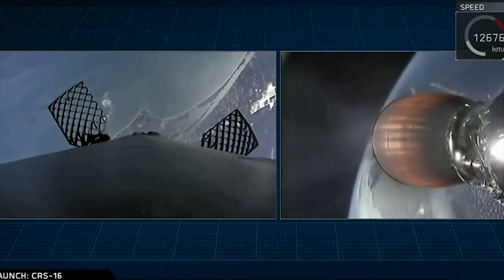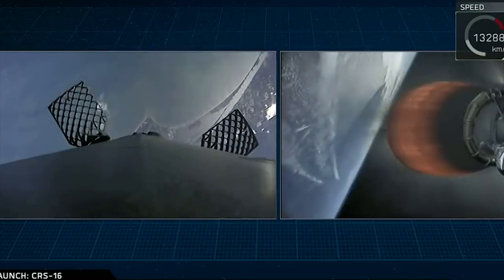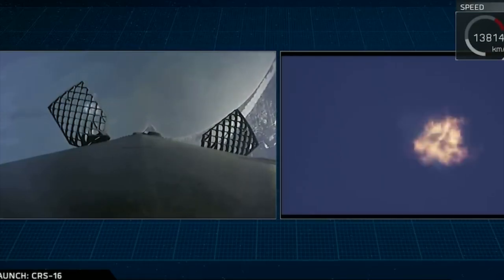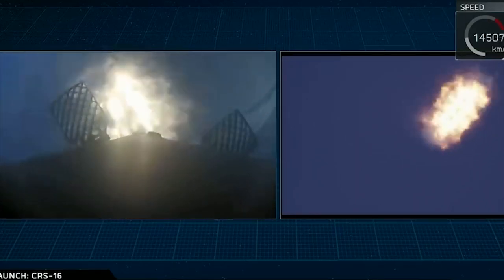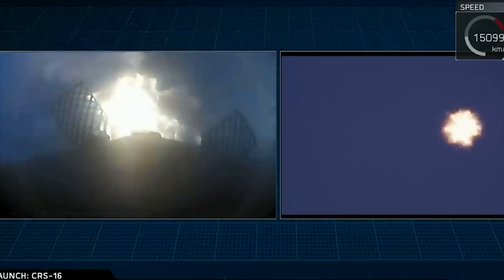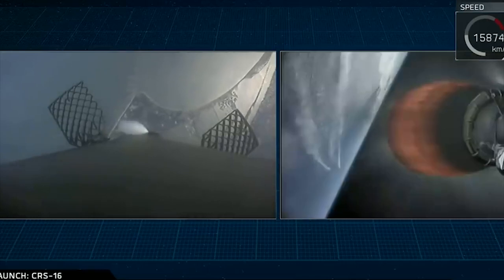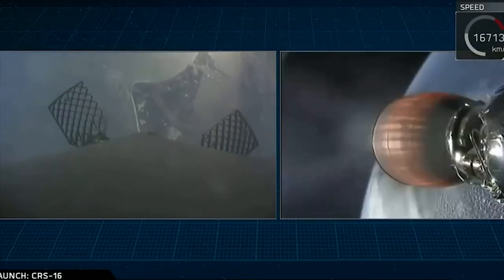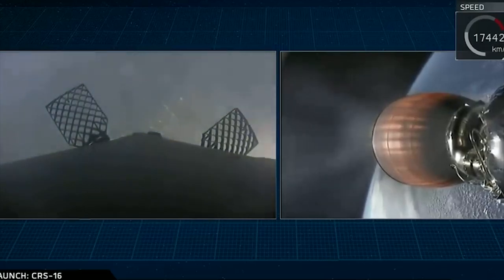SpaceX Falcon 9 Water Landing Interstellar Docking Scene Music edit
Another happy landing!

Credits to:
SpaceX
Elon Musk
US Launch report